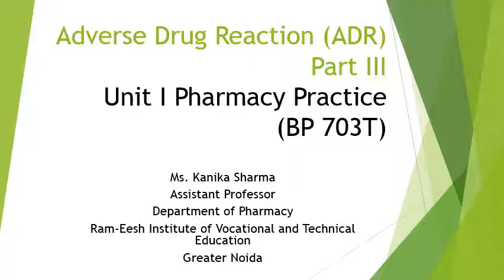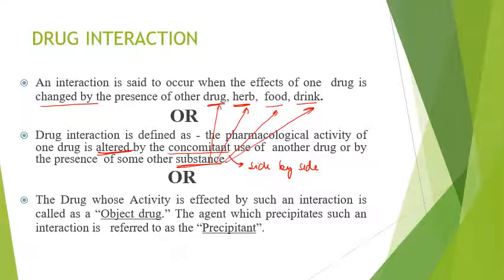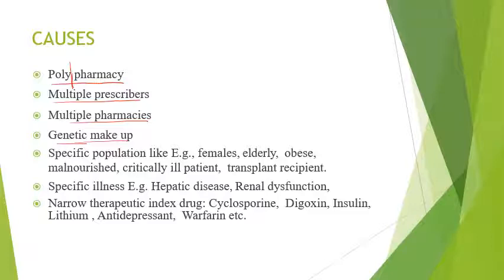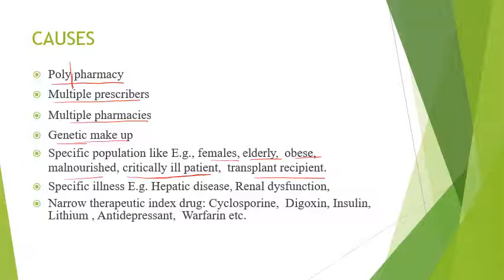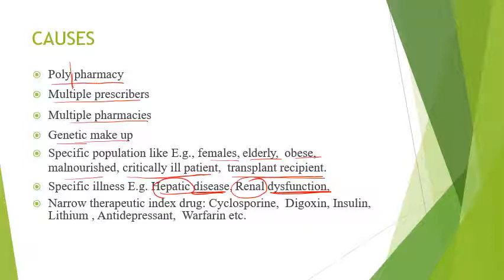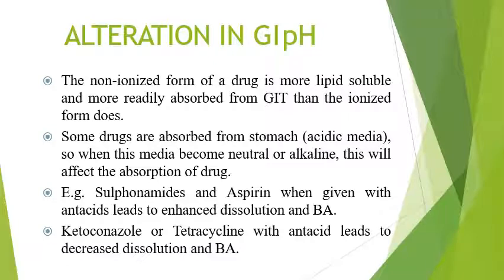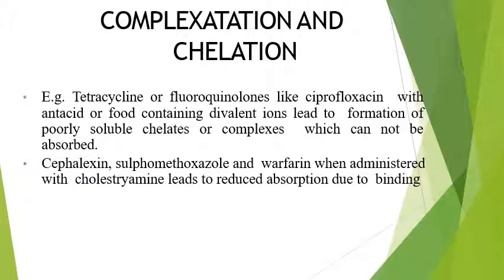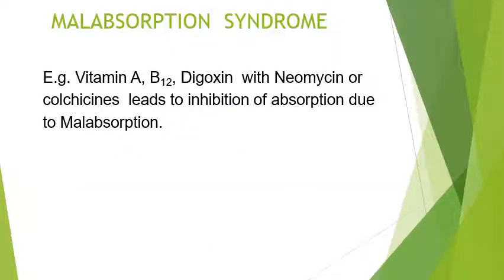Pharmacy Practice ADR Part III Ms. Kanika Sharma